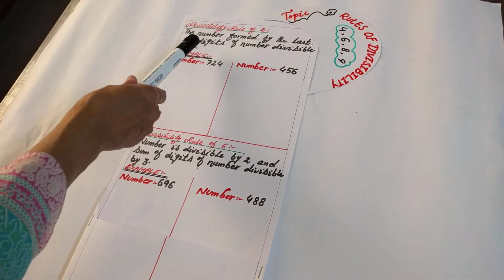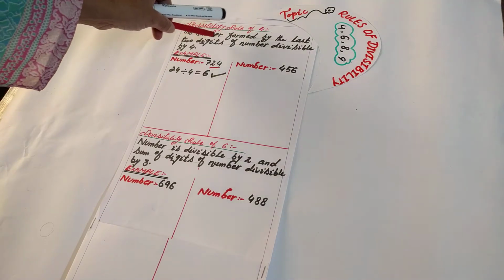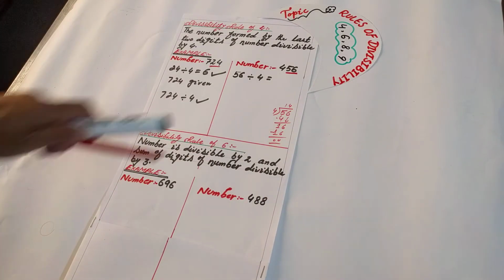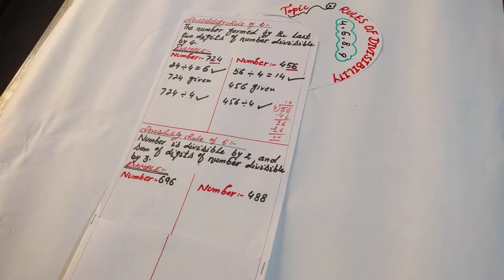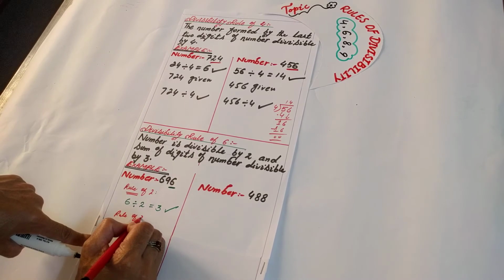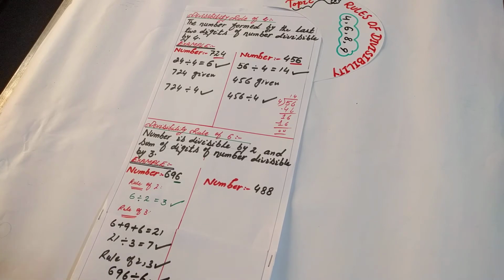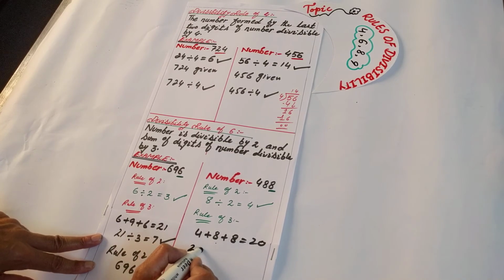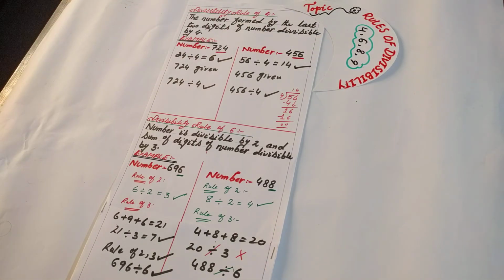3.Class 5 Maths (Rules of divisibility of 4, 6, 8, 9):- Part 1/2